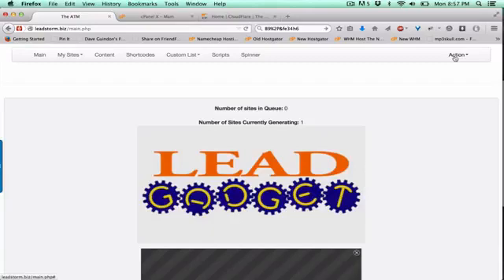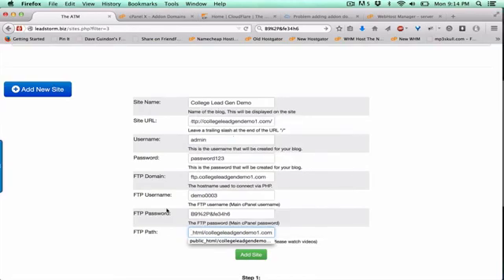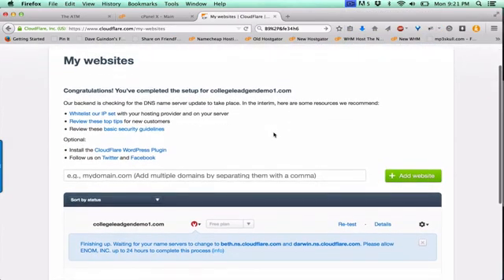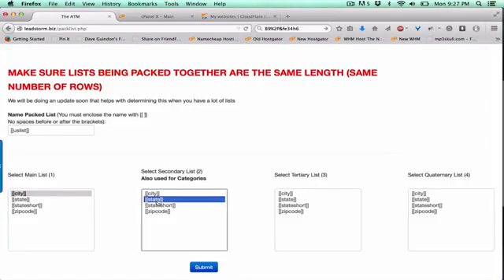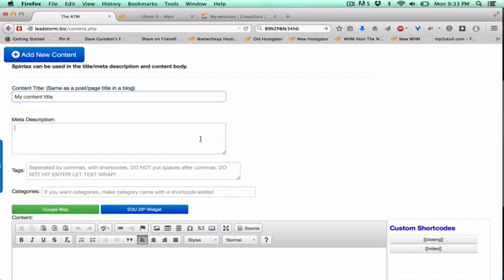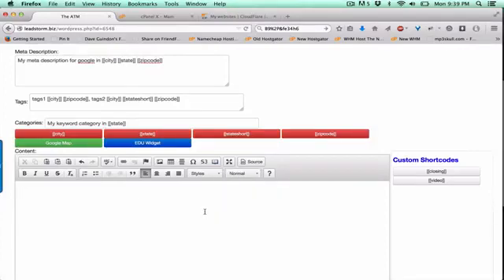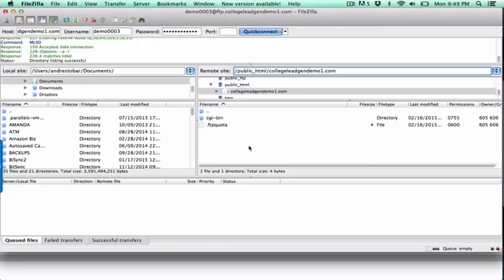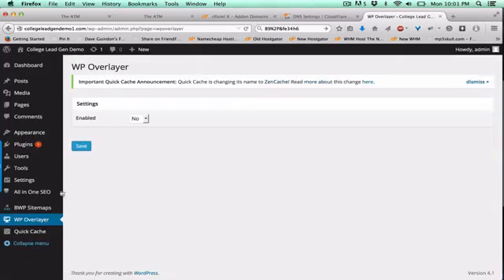QZX900 L3ADGADG3T FULL W@LKTHRU